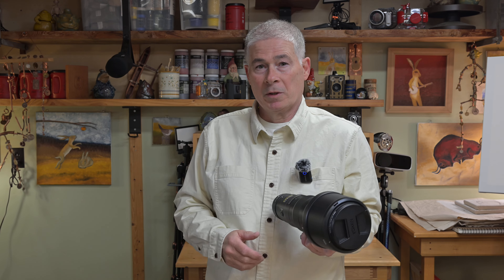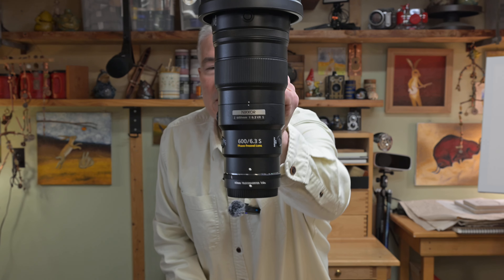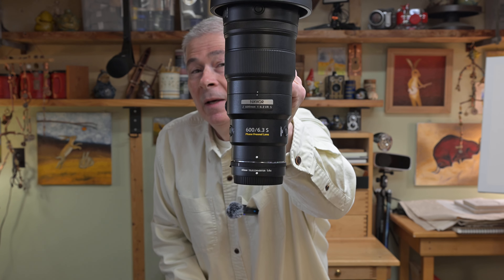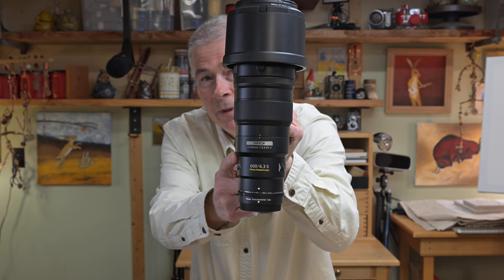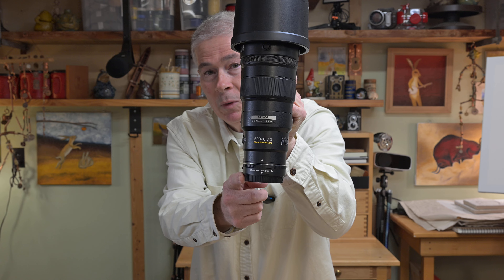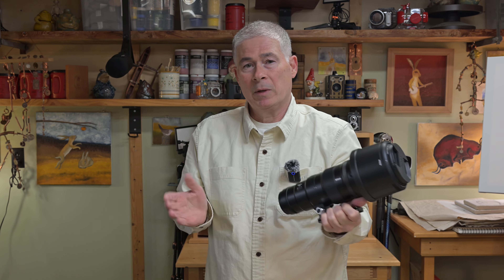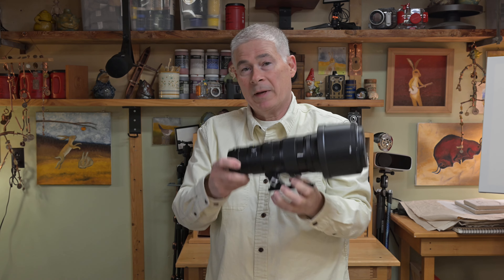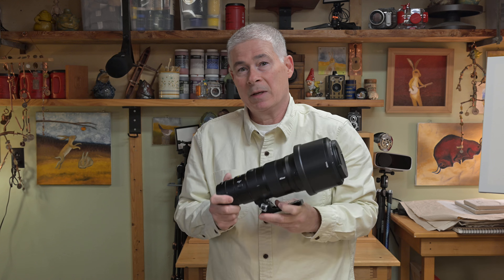Nikon Nikkor Z 600mm f6.3 S Lens & 1.4x TC, 840mm with teleconverter. Wildlife Clips.